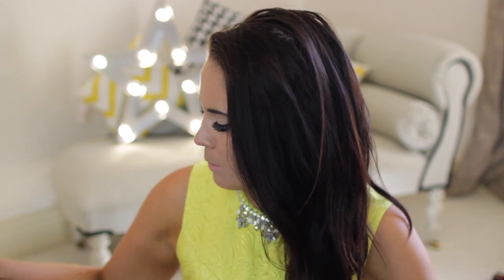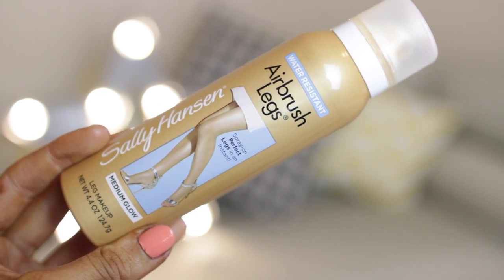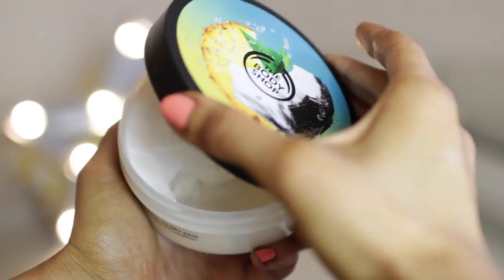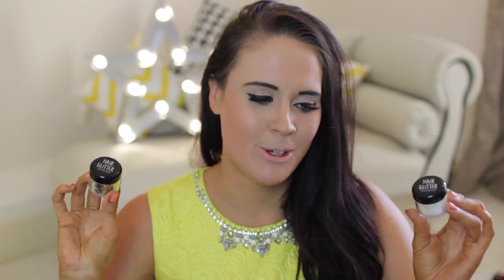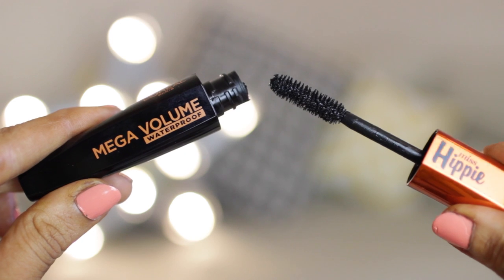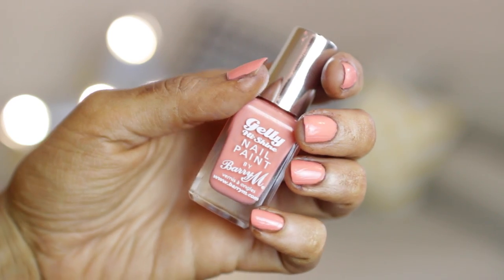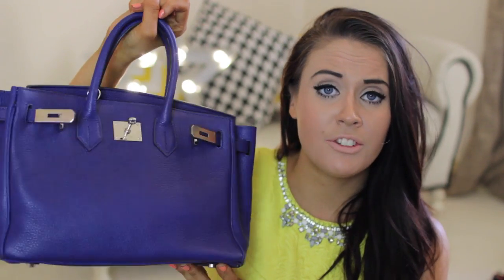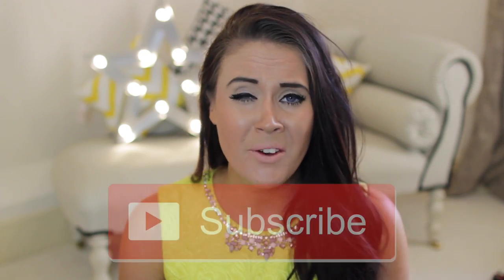♡ Summer Essentials 2016 ♡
My summer essentials for 2016! All my beauty, hair, body and fashion must-have's for this time of the year! I'm talking about products for all budgets both drugstore and luxury high end! EXPAND!

I'VE TEAMED UP WITH BULLYING UK!
TWEET THEM! @bullyinguk

Holly Sheeran
Vermont House
Nottingham South and Wilford Ind. Est
NG11 7HQ

♡ Stuff Mentioned ♡

New Look Sun Hat (not available online)
New Look Wedges (not available online)
Primark Flip Flops (not available online)

Dress By Oasis